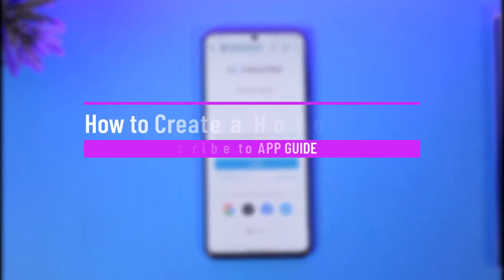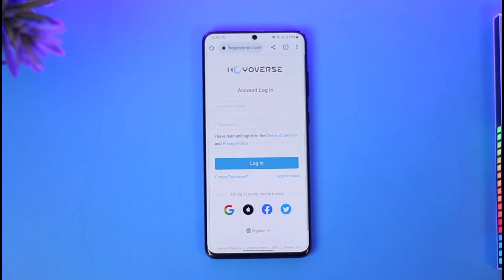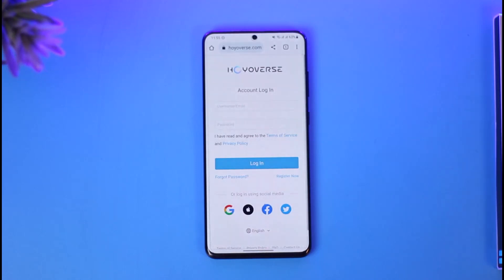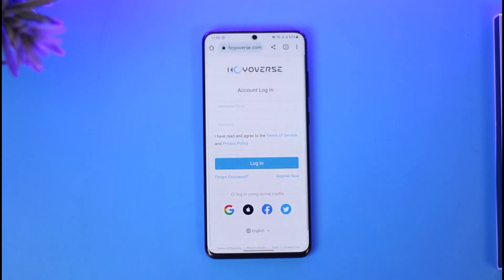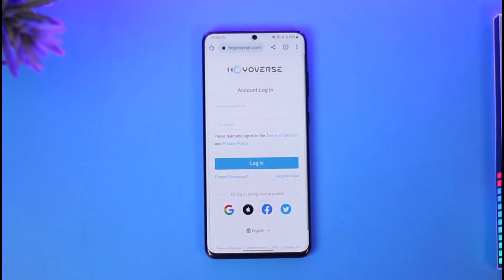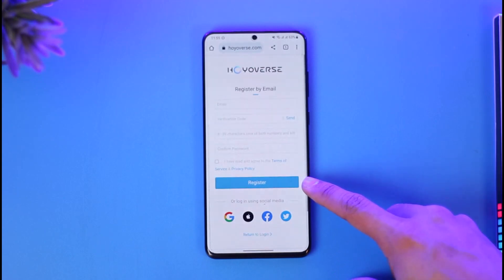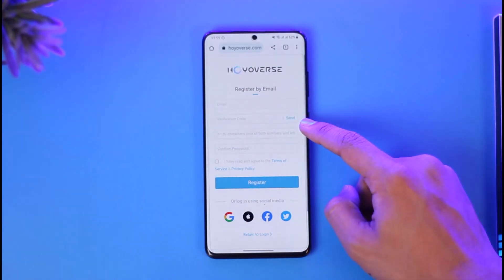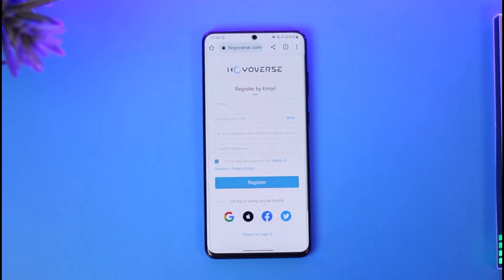How to Create a HoYoverse Account - Login HoYoverse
This video guides you through an easy step-by-step process to create a HoYoverse account. So make sure to watch this video till the end.

~ Chapters:
0:00 Introduction
0:10 Official Site
0:22 Create a HoYoverse Account
1:04 Conclusion